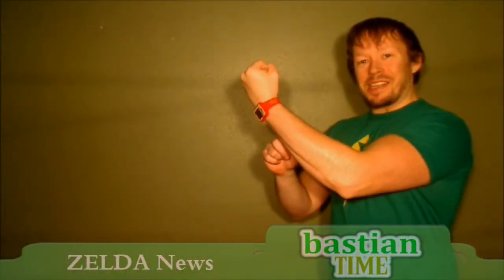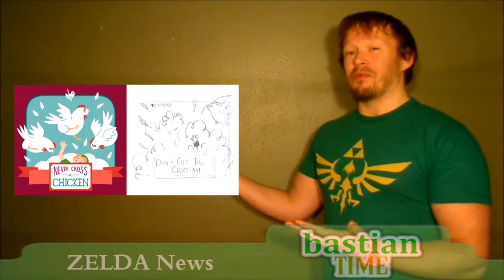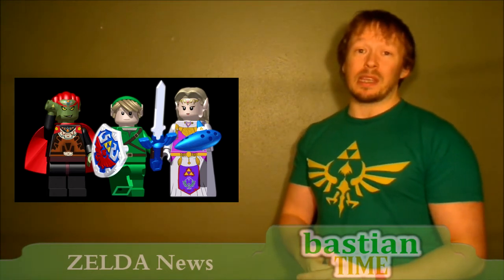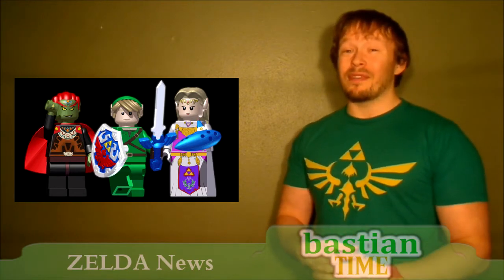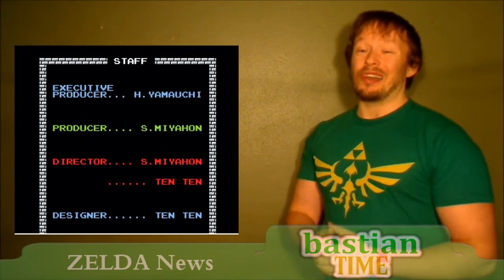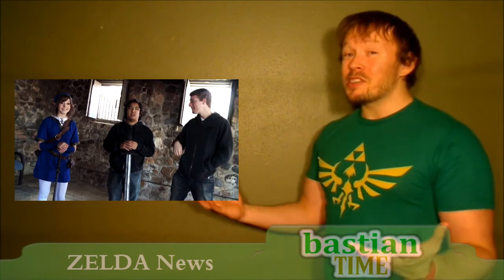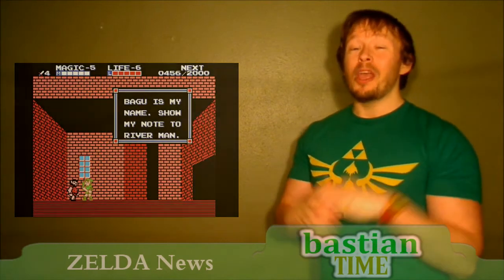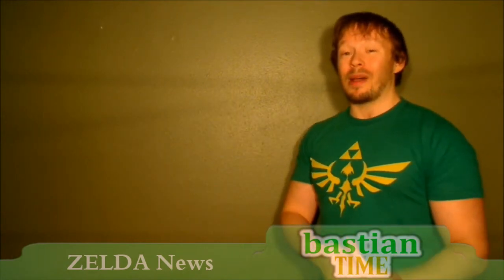Zelda News: Ocarina's secret pot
Miyamoto's name mistranslated in original LoZ as "Miyahon" (because "moto" and "han" can be translated from same kanji)